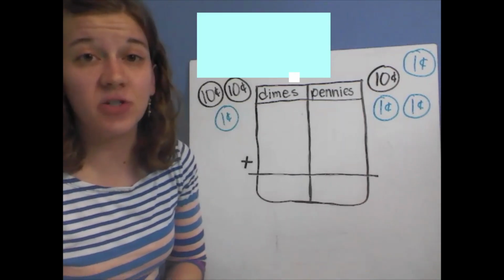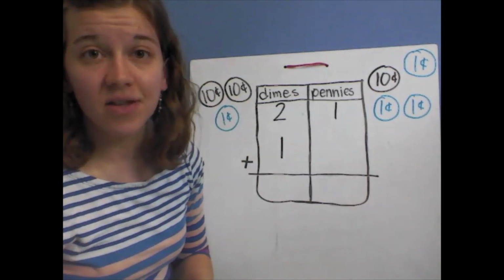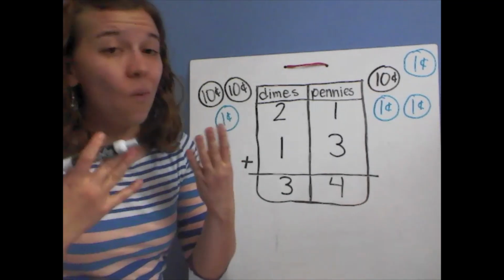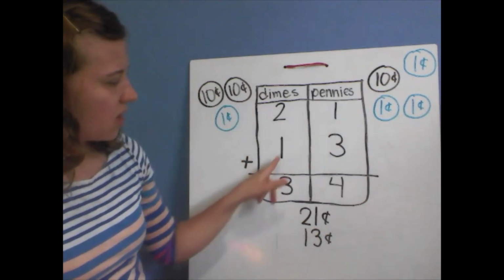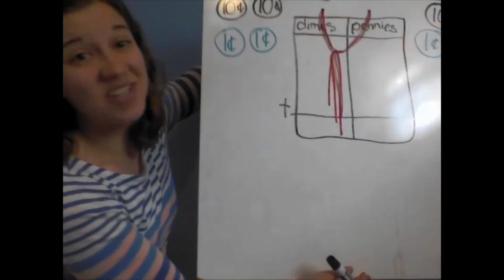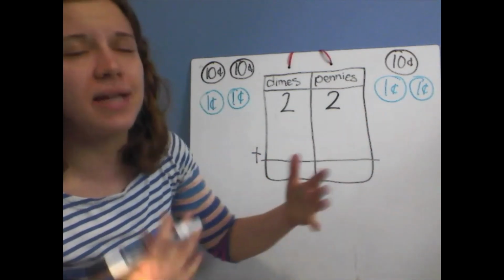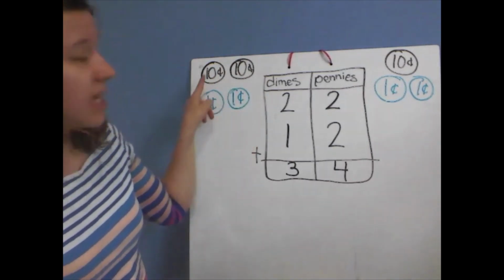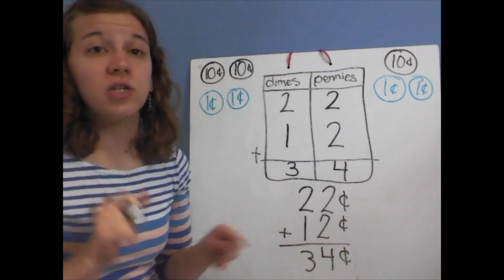Adding Money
Math Lesson for Monday (5/11)